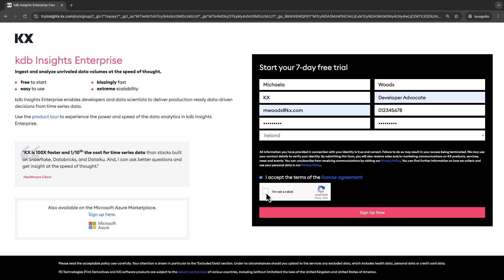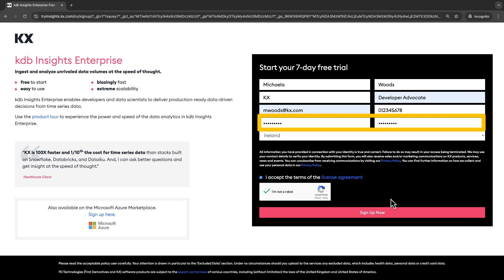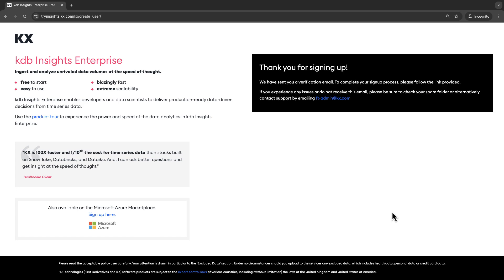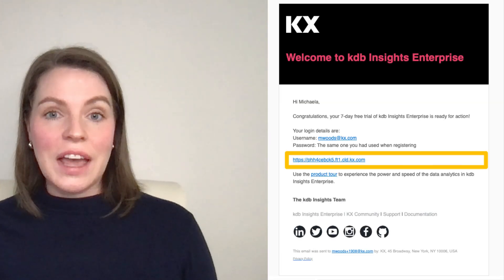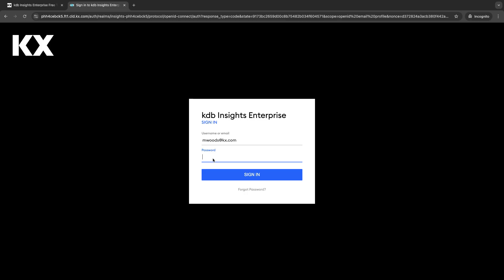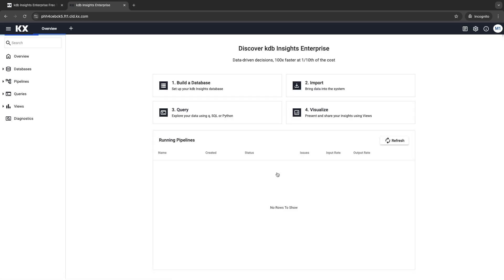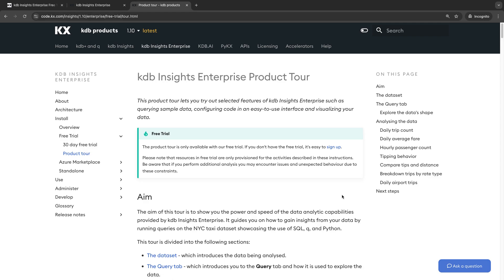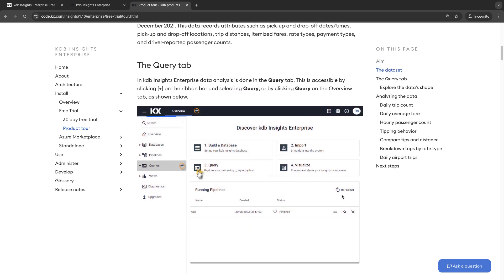kdb Insights Enterprise | Launch Free Trial